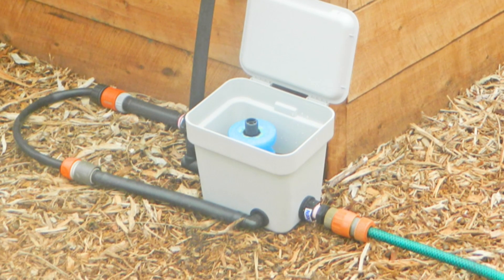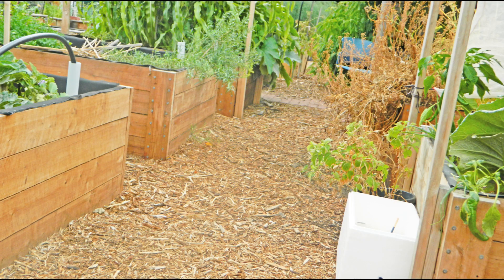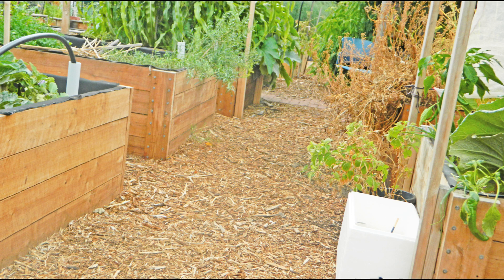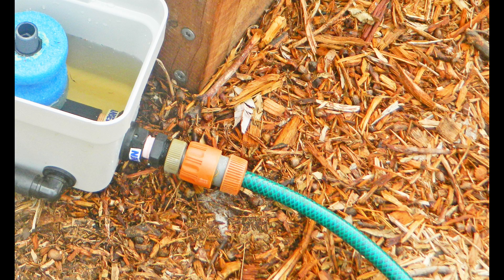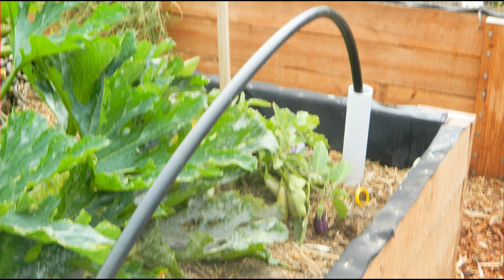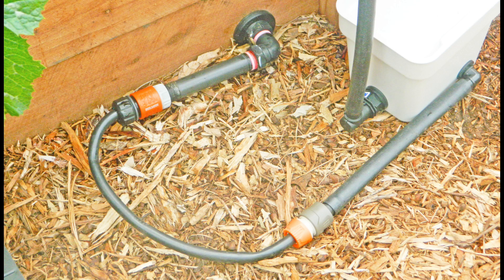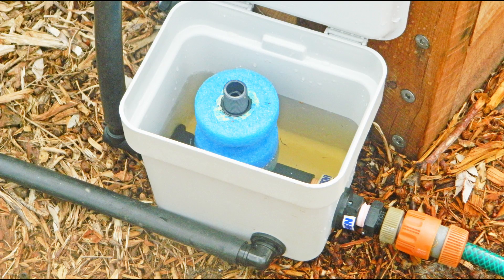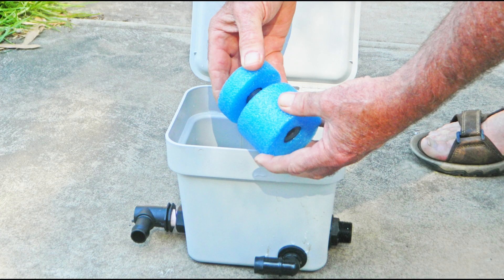Unpowered Wicking Bed Controller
The Unpowered Wicking Bed Controller automatically maintains the water level in a wicking bed between a low level and a high level. The gap between the low level and the high level can be set to any value between 27 mm and 60 mm. You can then leave the wicking bed unattended for months on end.
The water supply for the Wicking Bed Controller can be a mains pressure tap or gravity feed from a rainwater tank.
If you have more than one wicking bed you can use the same Unpowered Wicking Bed Controller for all the beds. Simply connect all the beds together so that the water level is is the same in all beds.